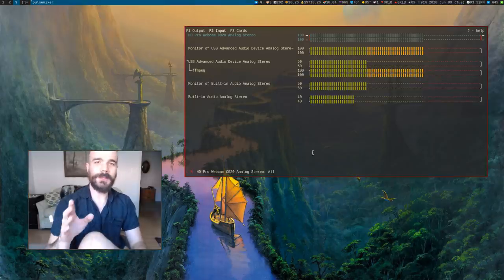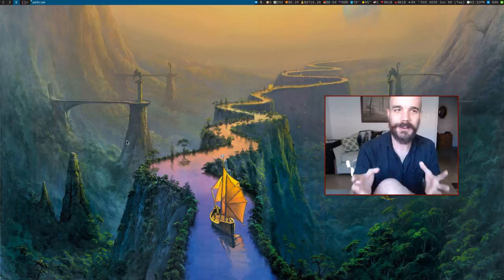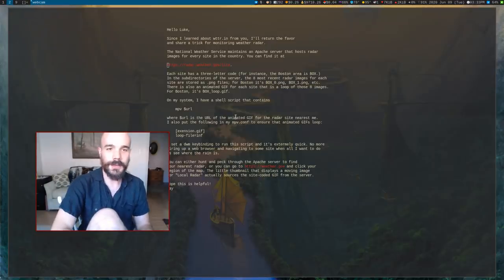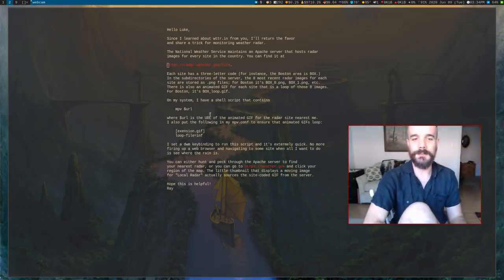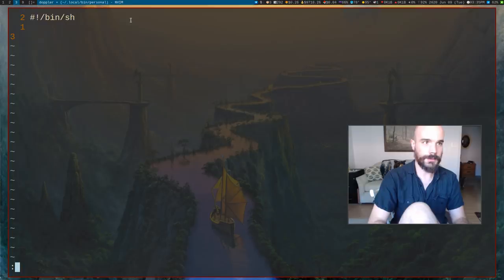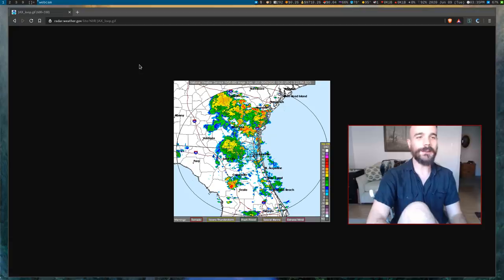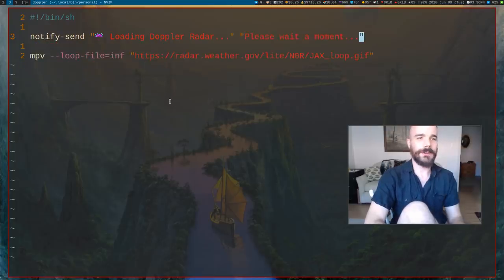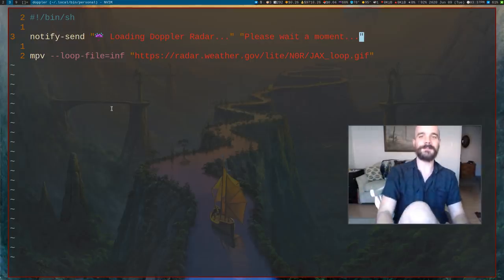Imagine using a browser for this... LOL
Pretty soon I'll just not even need a browser to consoooom any kind of information as everything is directly accessible from command line tools. Here, a viewer provides a way to monitor doppler radars from the /comfy/ness of your own computer. Just with mpv.